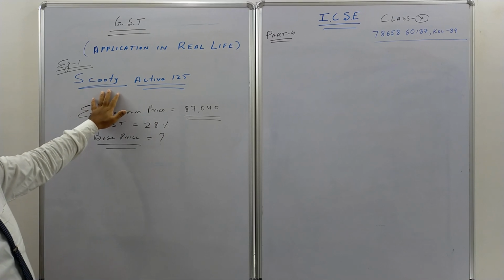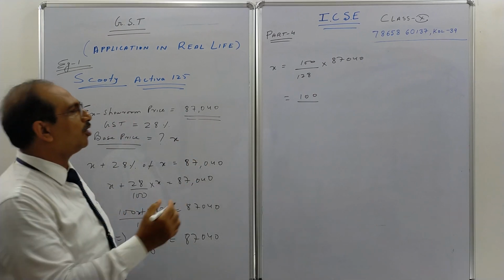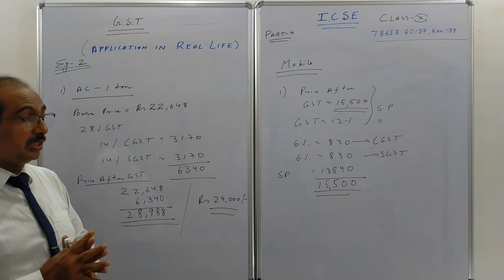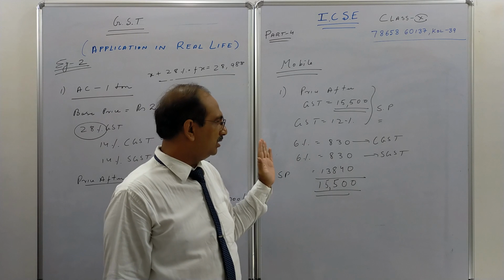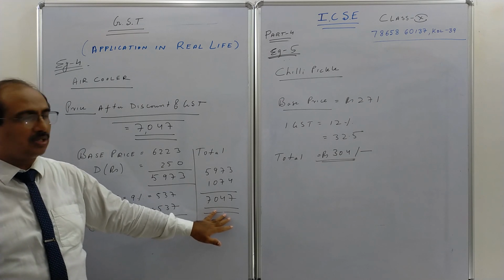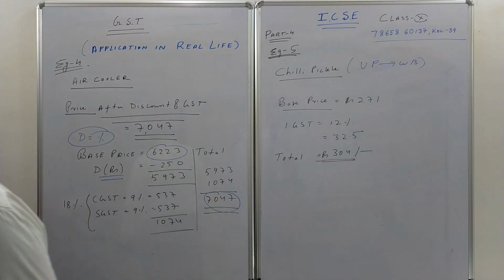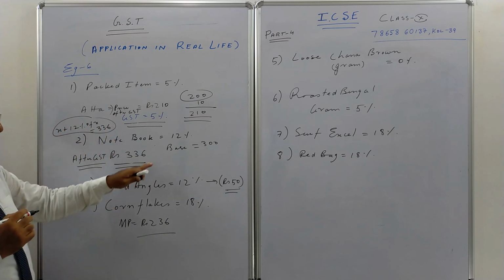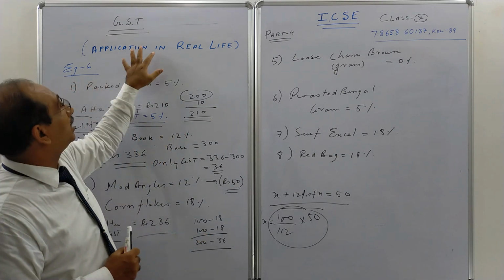GST/ICSE/Class 10/Part 5/Applications in Everyday life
In this video lessons, we learn how to find the basic price  of an article in our every day life.

The Ex Showroom price of  Scooty depends on some other small  taxes (  from the State Government ) apart from GST , but for the sake of simplicity only GST has been considered.

Real applications of GST.

Here , we use the basic concepts of
 percentage.